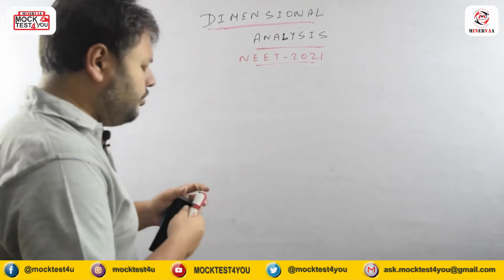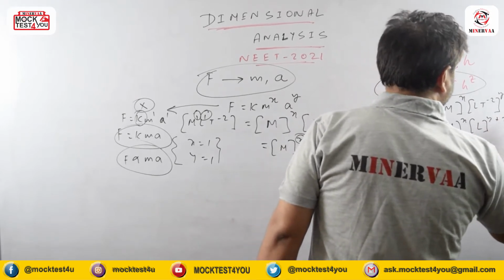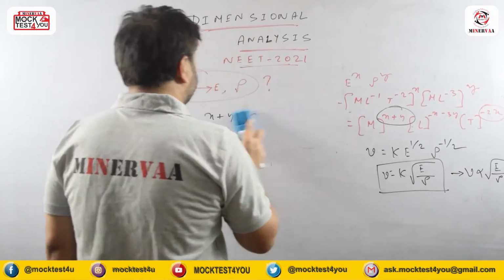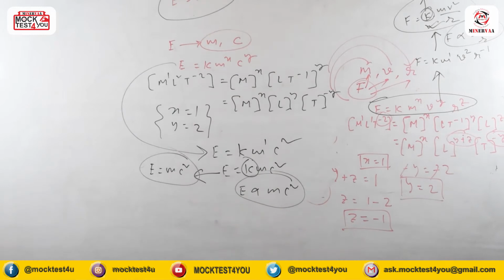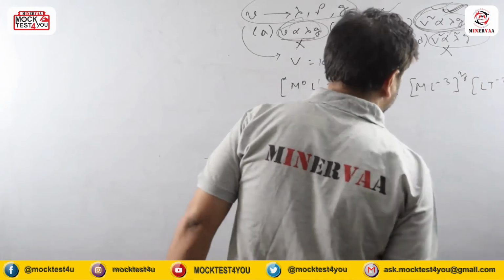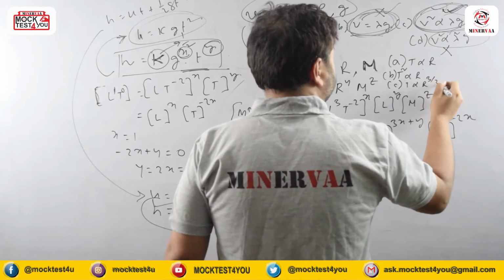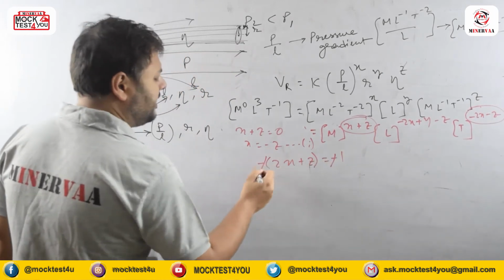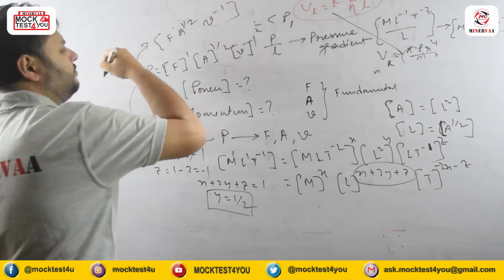Dimensional Analysis, Physical World and Measurement,Class 11 Physics | IIT JEE Mains/ NEET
In this lecture, I am discussing Dimensional Analysis for Chapter 2 Units and Measurements Class 11 Physics IIT Jee Mains/Neet.